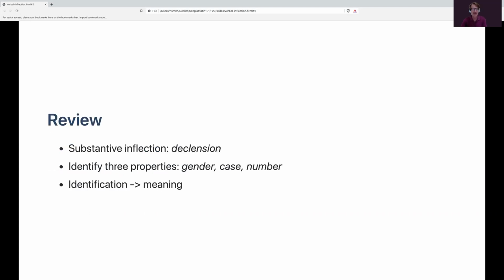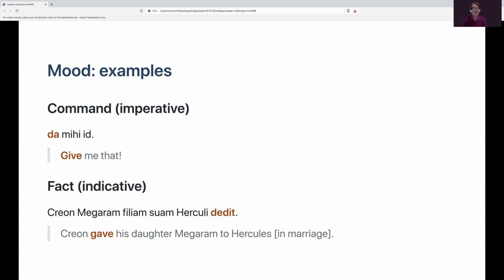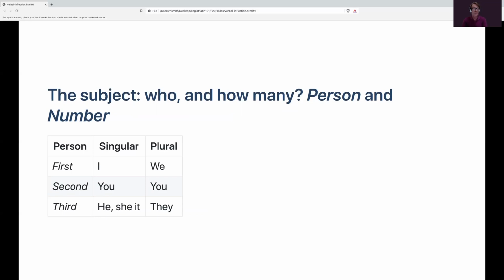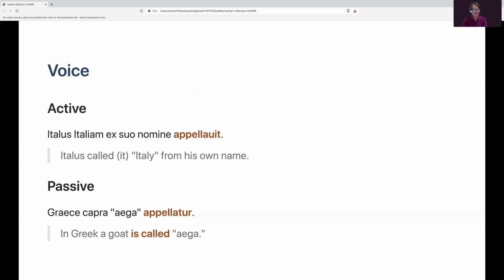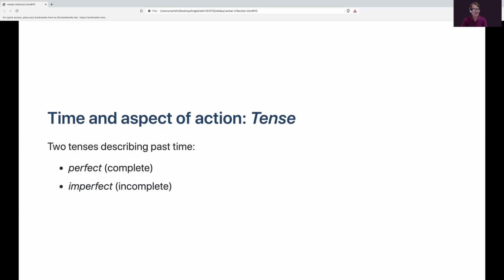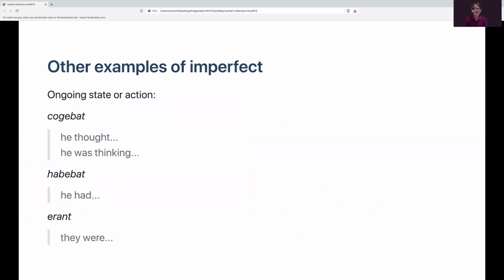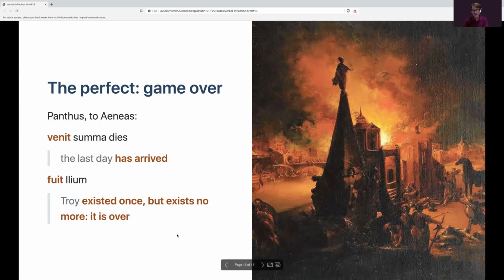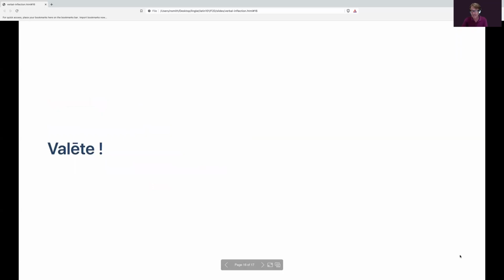Introduction to Latin verbal inflection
We can learn what Latin verb forms mean by  identifying person, number, tense, mood and voice.